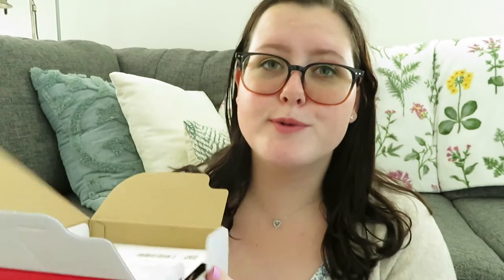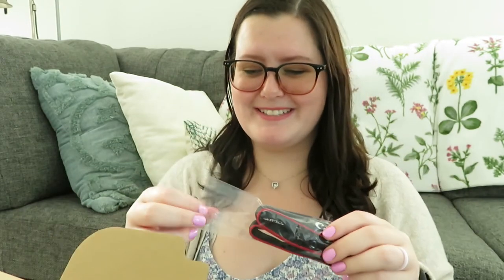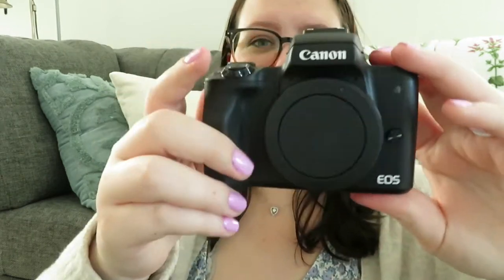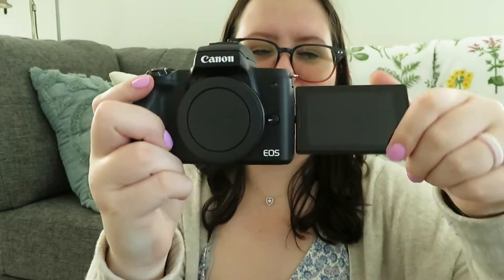MY NEW CANON M50! New camera for our YouTube, unboxing and initial review of the canon m50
CAMERA GEAR:
SD card